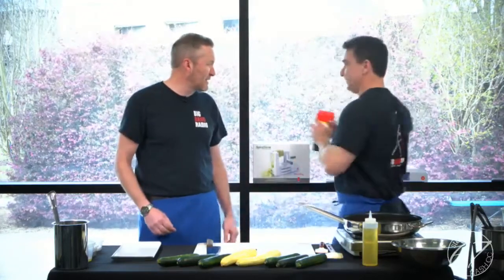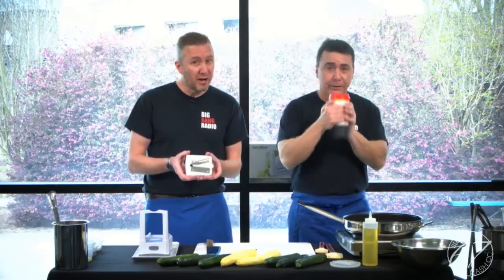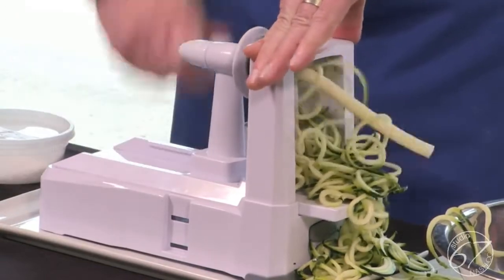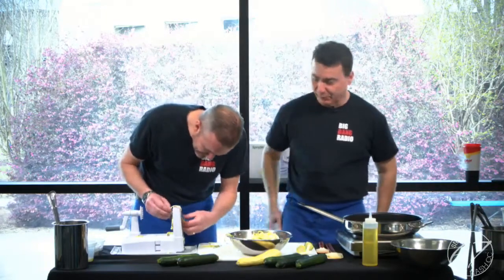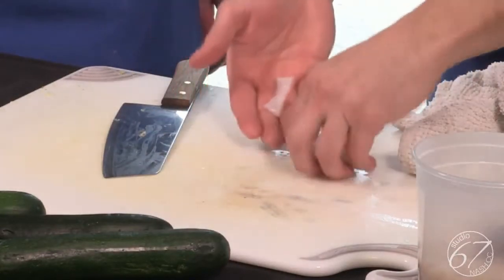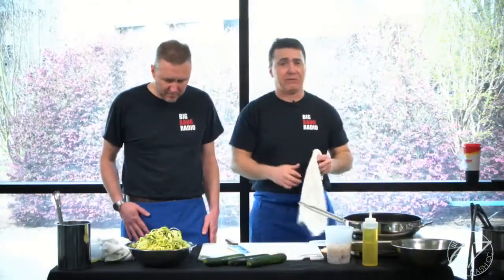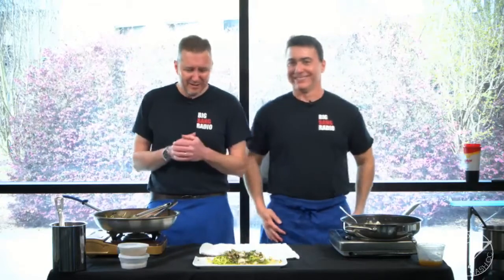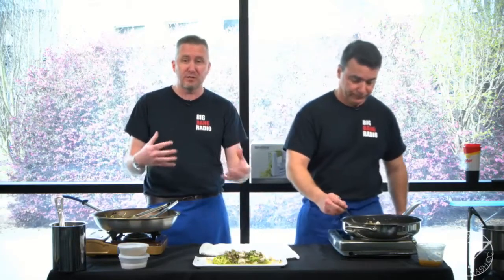Talking Food: Garlic Calamari and Zucchini Noodles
Chef Carlo and Drew demonstrate a wonderfully light, easy, and healthy meal featuring calamari with succulent garlic and fresh zucchini noodles. A perfect pairing of surf and garden! (Aired April 10, 2018)